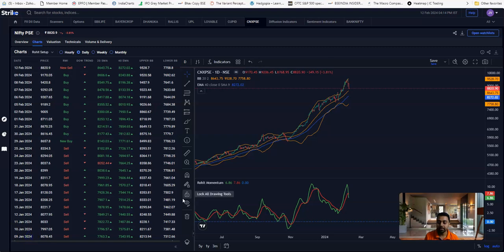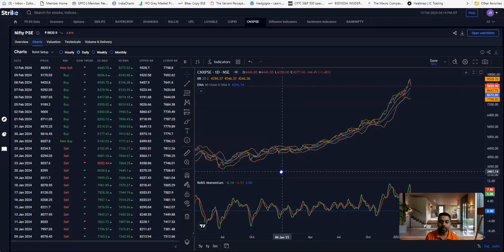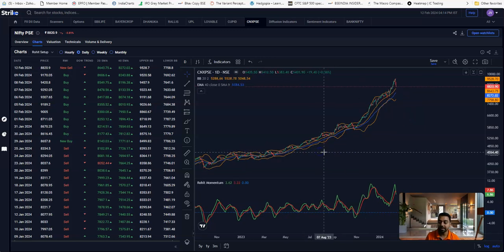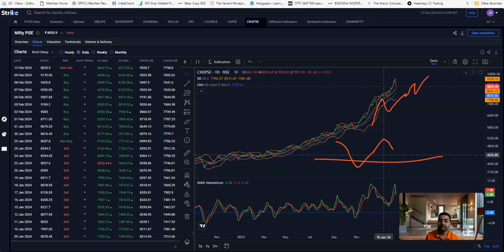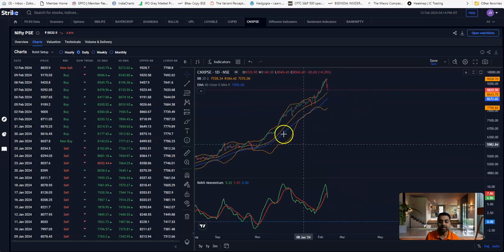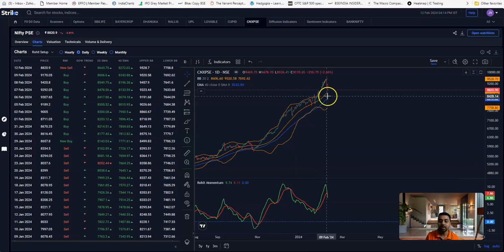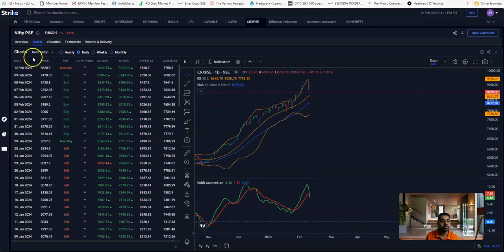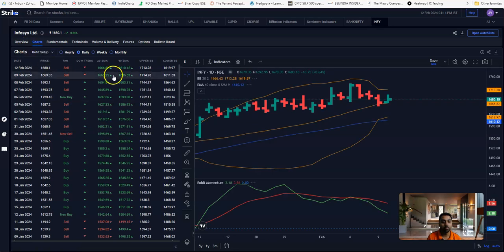Time your entry and exit more efficiently with the RMI- Rohit Momentum Indicator on Strike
Time your entry and exits more efficiently with the Rohit Momentum Indicator (proprietary indicator) in combination with Moving Averages on Strike.

Whenever there is a correction in the market, there is ususally this doubt in our minds, weather this correction is going to translate into a deeper one or this is a minor correction and the uptrend is likely to continue. We are sure many of you face this issue and our proprietary indicator, i.e., the RMI (Rohit Momentum Indicator) will help you solve this problem and help you to time your entry and exits better with Strike.

We analyze everything that you need:
▶️Stocks - Identify Setups using Elliott wave